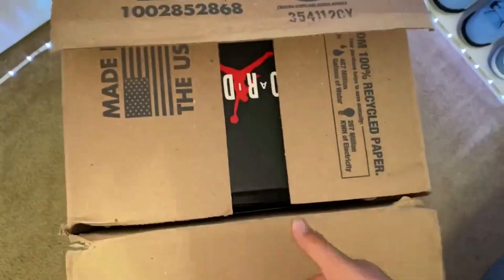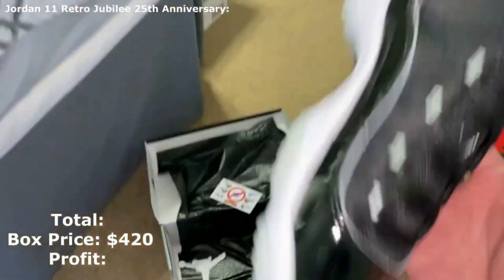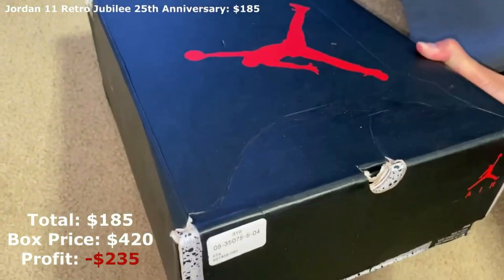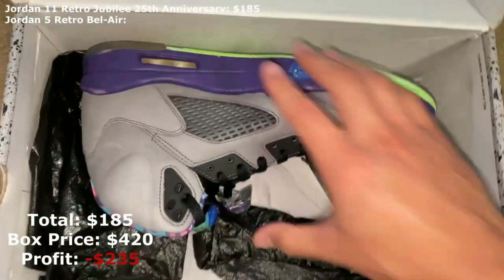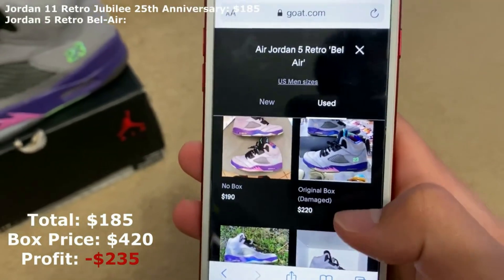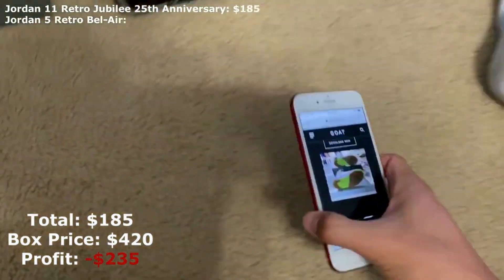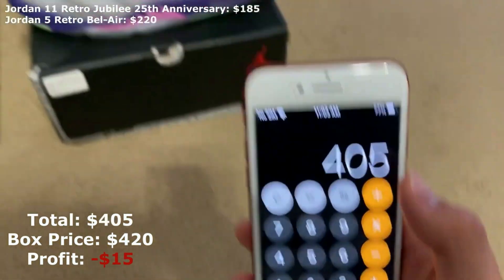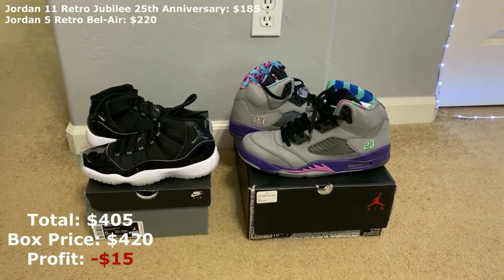$420 Box for 4/20! Is this the WORST Mystery Box I've ever gotten ?.. I LOST OVER $100 ON THIS BOX !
KYX WORLD :
To rent 100% legit sneakers for a good price!